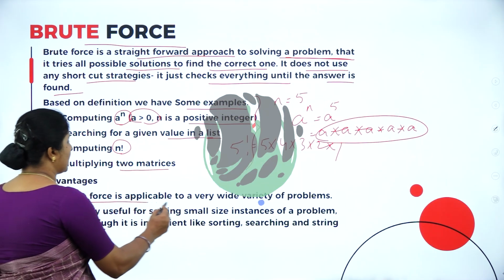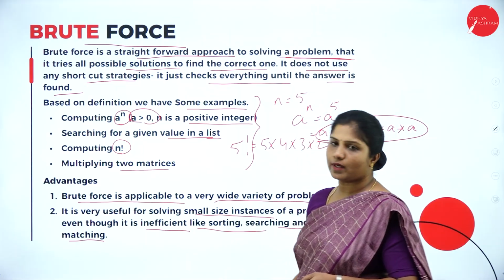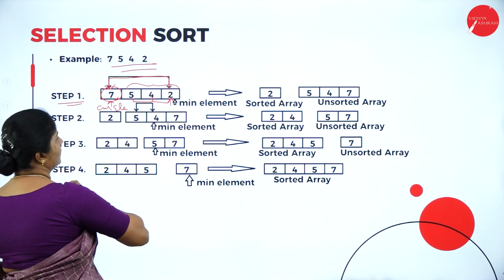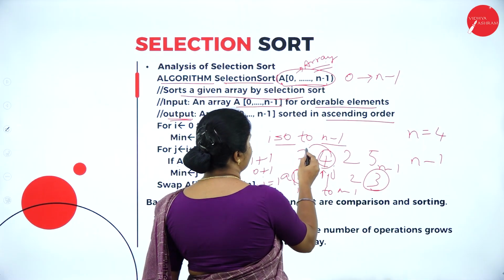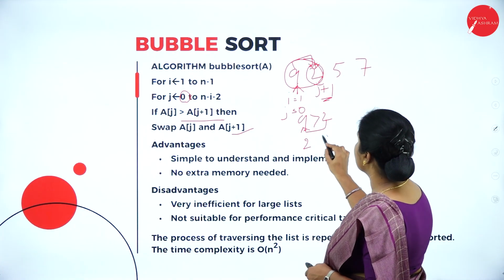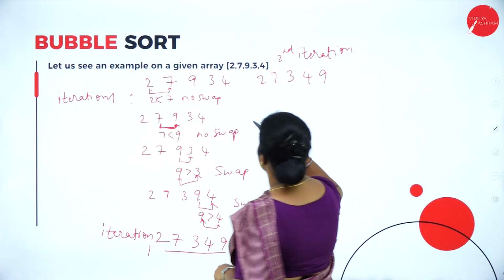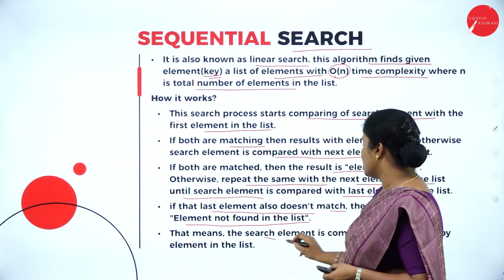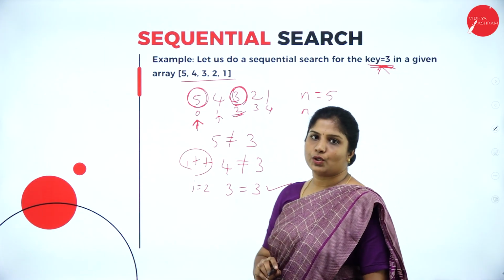DAY 03 | DESIGN AND ANALYSIS OF ALGORITHM | V SEM | BCA | BRUTE FORCE AND EXHAUSTIVE SEARCH | L1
Course : BCA
Semester : V SEM
Subject :  DESIGN AND ANALYSIS OF ALGORITHM
Chapter Name : BRUTE FORCE AND EXHAUSTIVE SEARCH
Lecture : 1